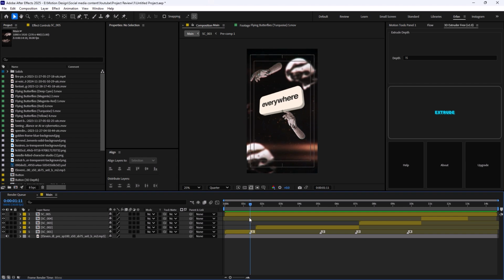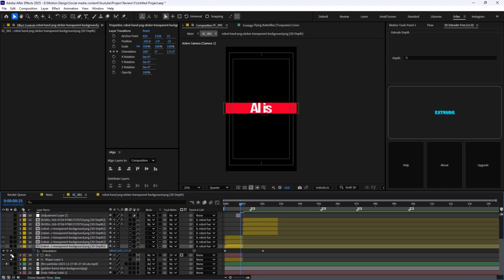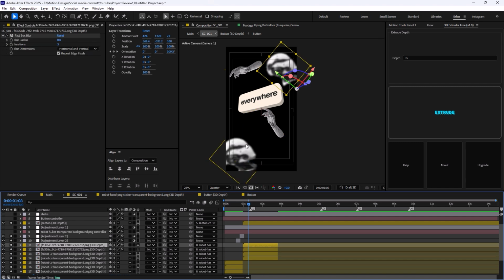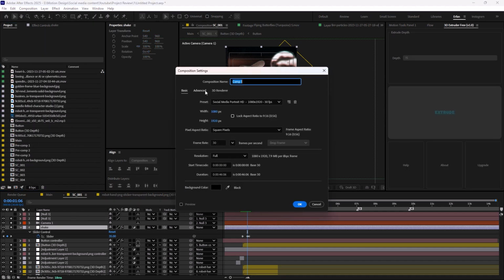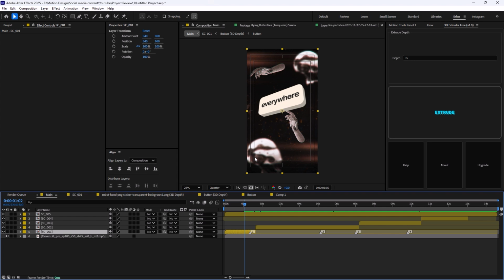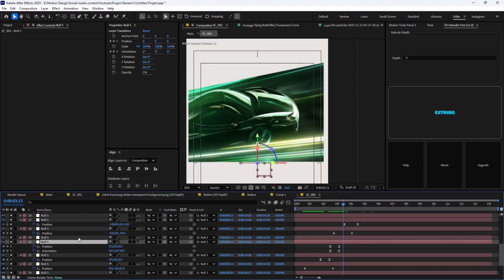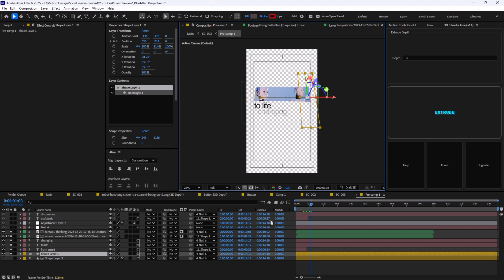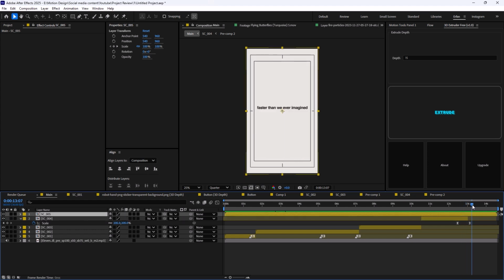How To Create Viral Reels In Adobe After Effects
👋 Hello and welcome to this video. In this video, I am going to show you how you can create reels like Huston Kold in adobe after effects

🛠 Tools Used:

Sapphire
3d extruder
vfxconsole
Looks